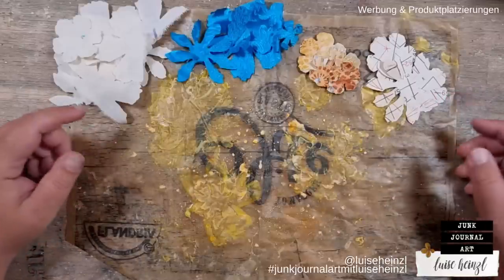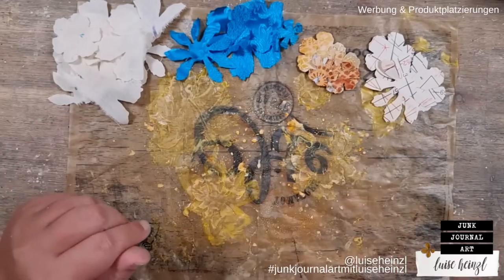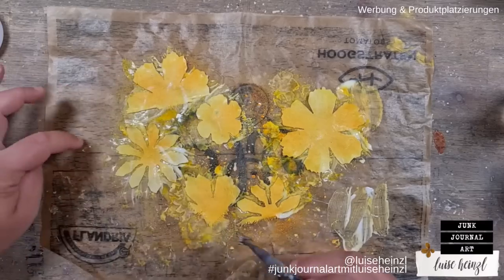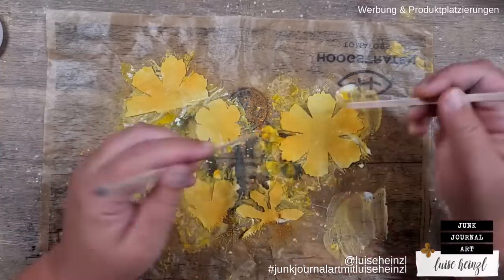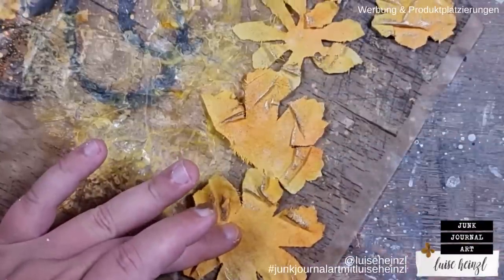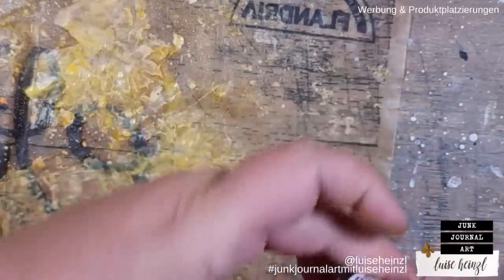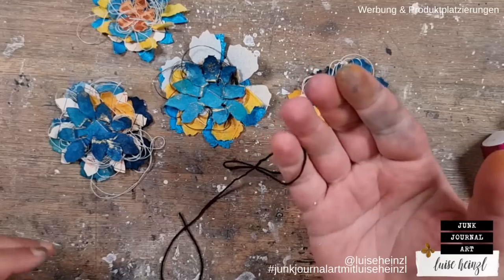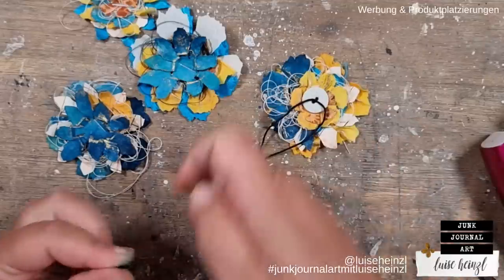layered grungy Kintsugi flowers for your junk journal using fabric & paper die cuts & inks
I was inspired by Barbara @49dragonflies to create a Kintsugi effect on the layered paper flowers that I wanna show you today. We're going to turn fabric & paper die cuts in combination with ink into outstanding embellishments for your junk journal!

TEA BAG PAPER - JOURNAL BACKGROUNDS:

FAVOURITE SUPPLIES FOR JUNK JOURNALING, MIXED MEDIA & ART JOURNALING: